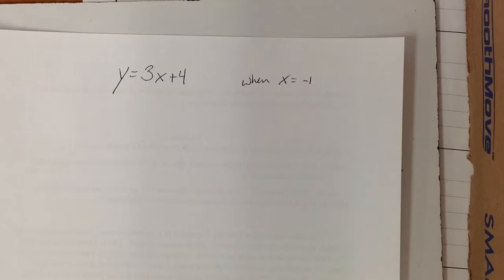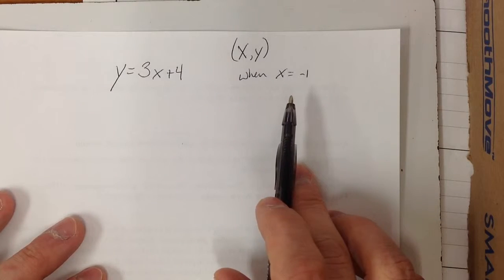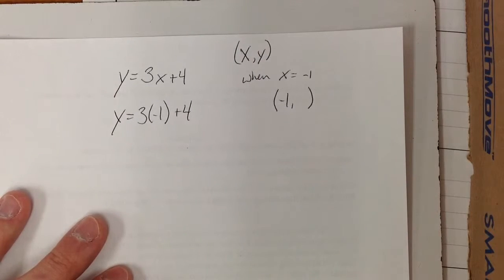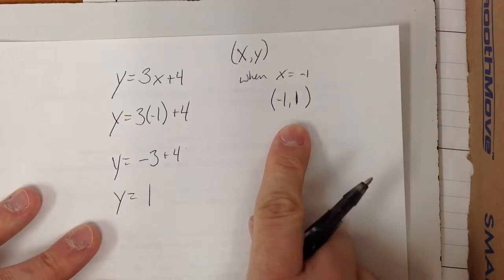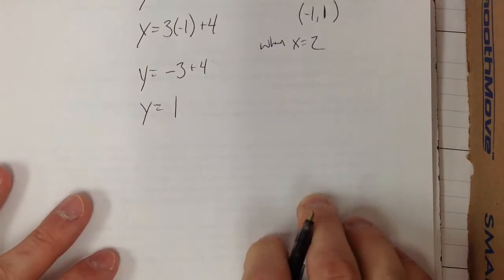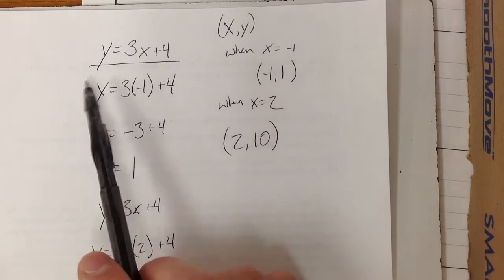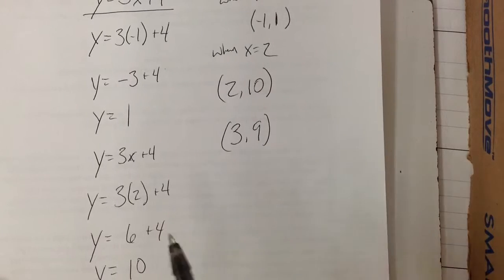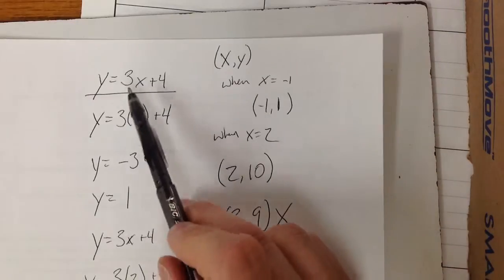PA 8-2a Equations with Two Variables